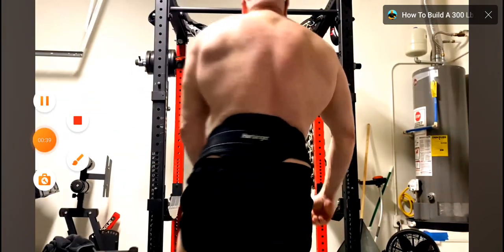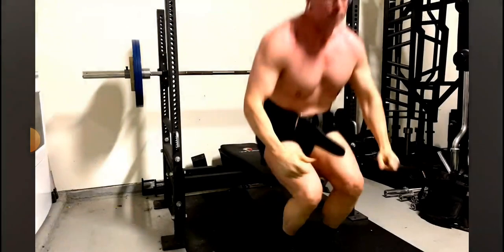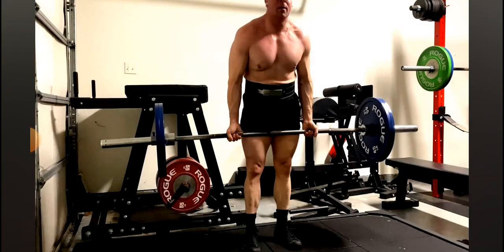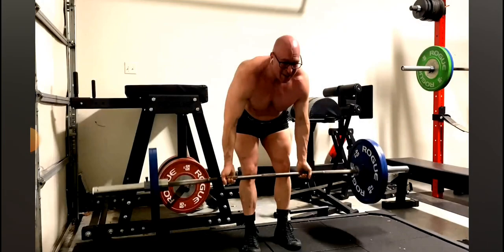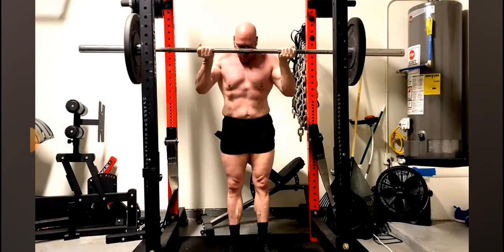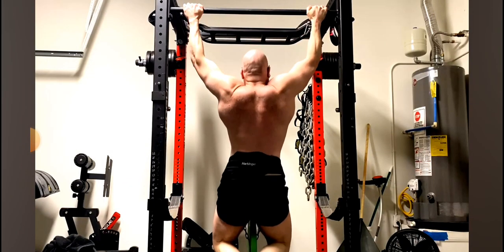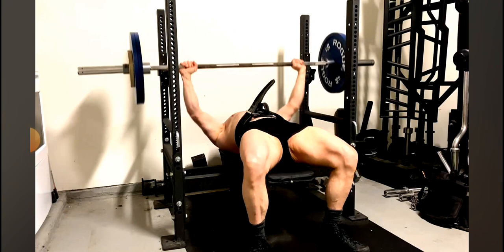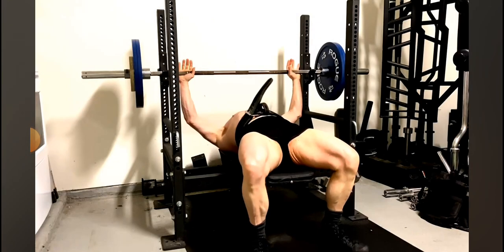Jason Blaha LIFTING SLAVE Training To Zero Reps In Reserve!@JasonBlaha